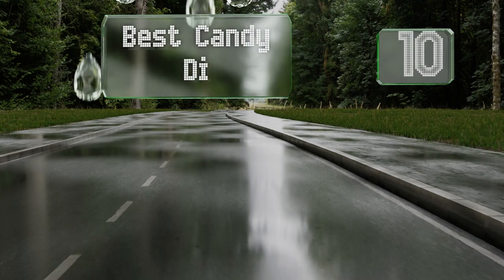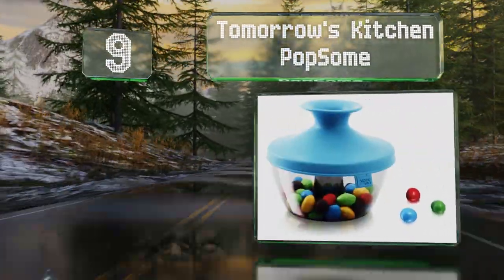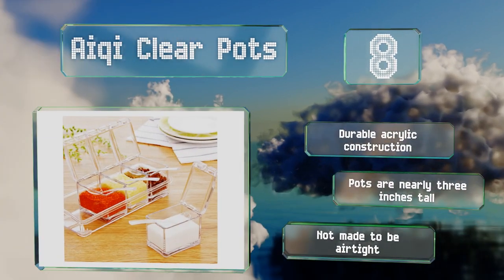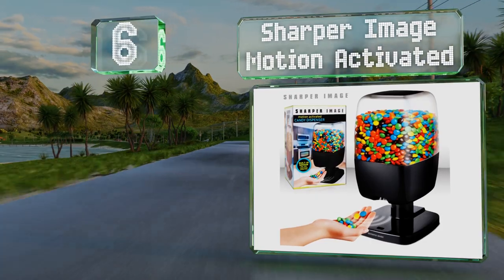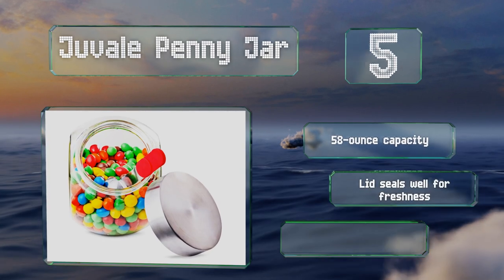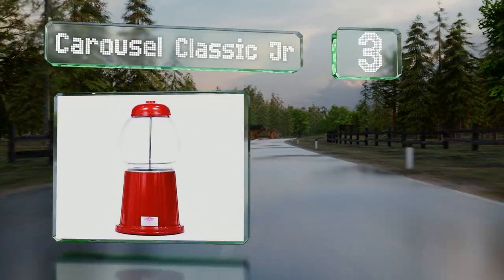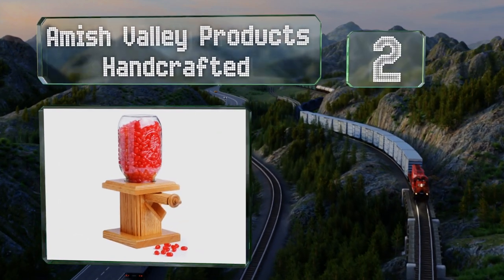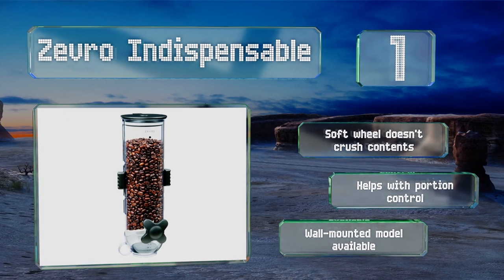10 Best Candy Dispensers 2020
Our complete review, including our selection for the year's best candy dispenser, is exclusively available on Ezvid Wiki.

Candy dispensers included in this wiki include the tough pro black, tomorrow's kitchen popsome, carousel classic jr, zevro indispensable, m&m pull lever, amish valley products handcrafted, juvale penny jar, disney jelly belly, aiqi clear pots, and sharper image motion activated.